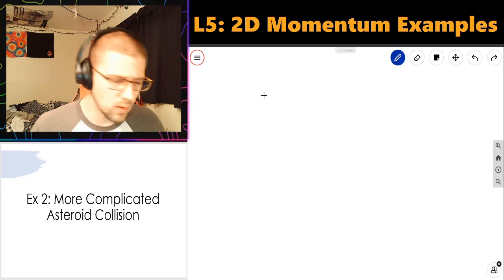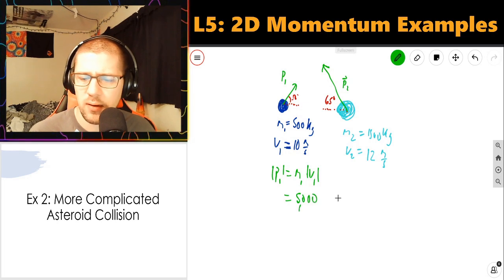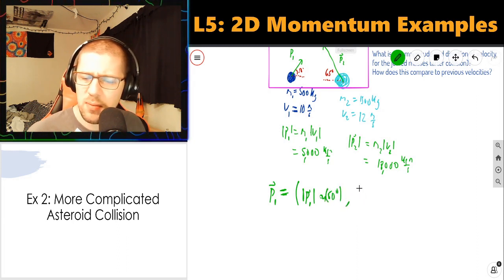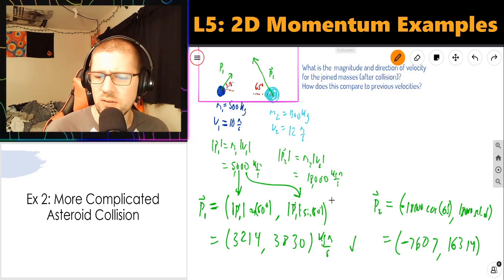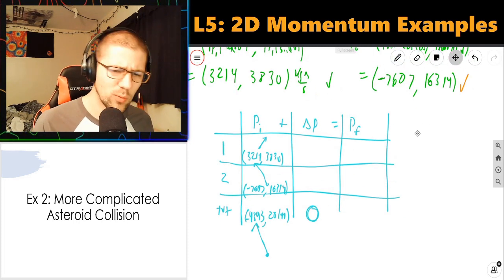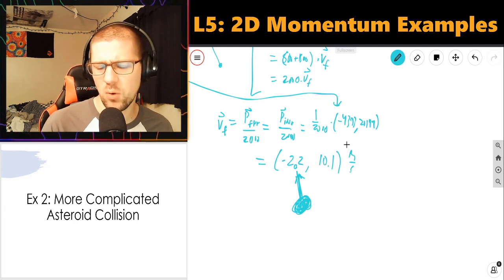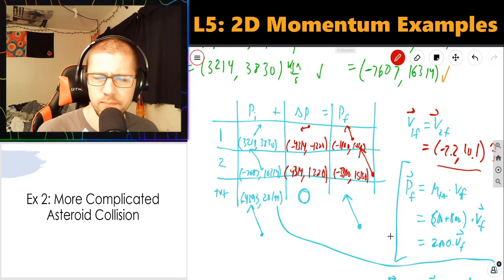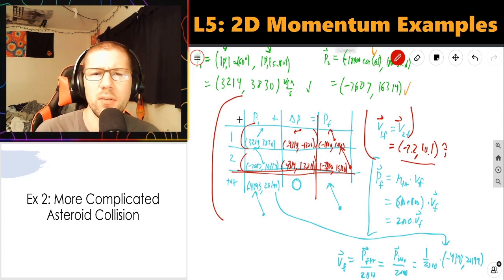An Inelastic Collision: Lecture 5, 2D Momentum Examples